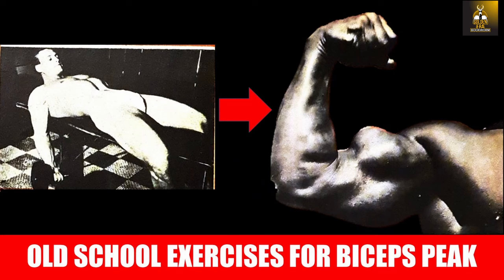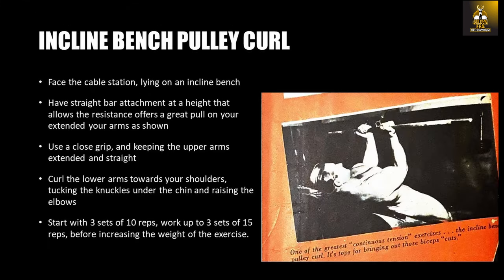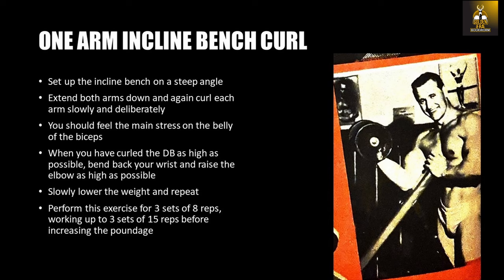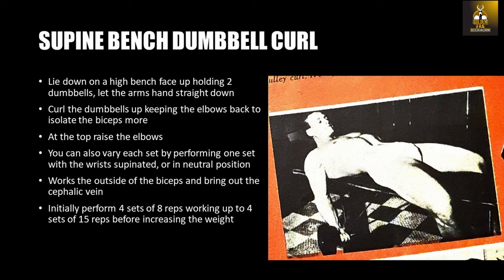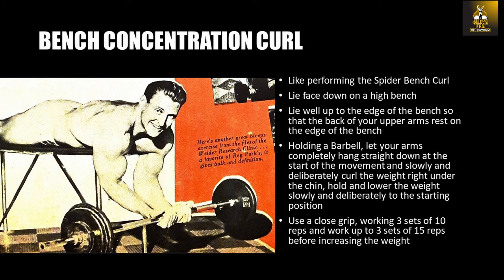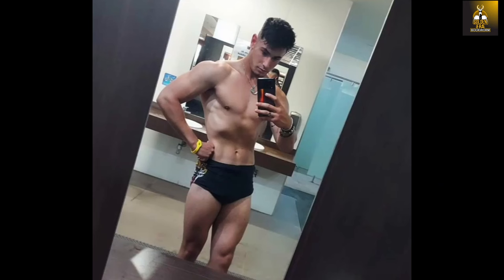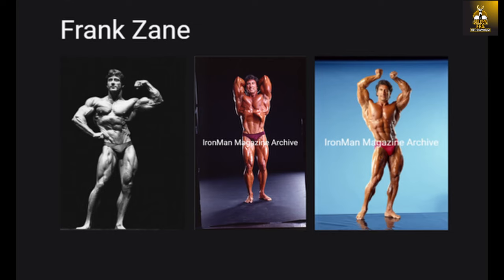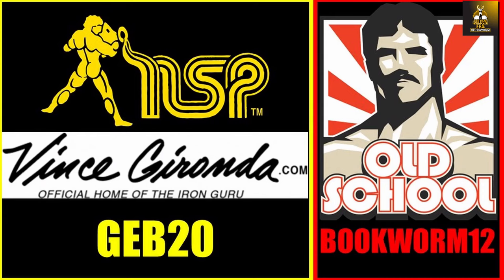SILVER ERA EXERCISES FOR DEVELOPING THE BICEPS PEAK!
In this video I explain some forgotten Silver Era exercises from a specialization for developing the Biceps peak. Enjoy!

Autographed Photos of Don Howorth and Marvin Eder available.